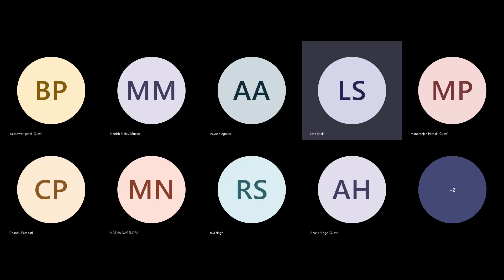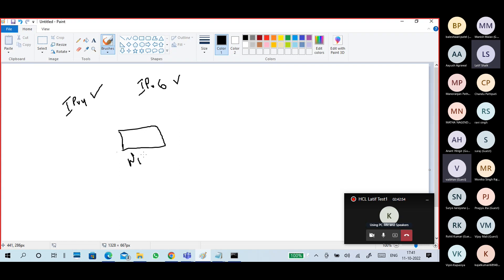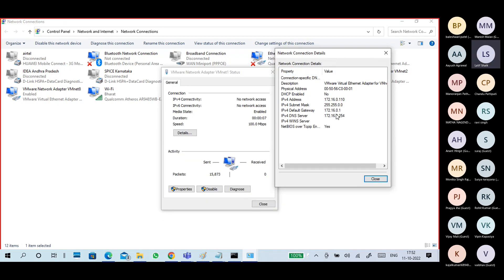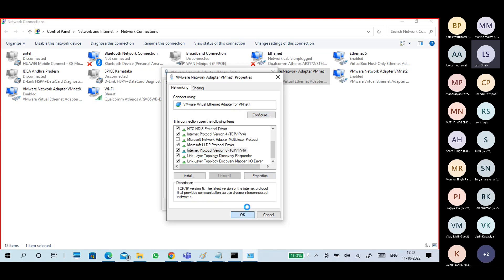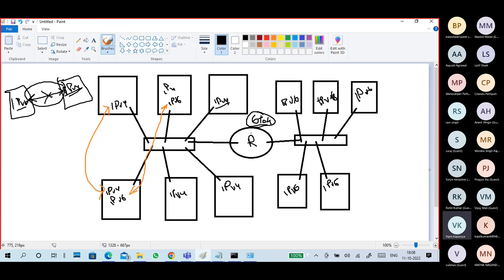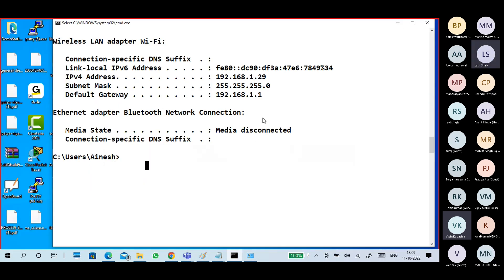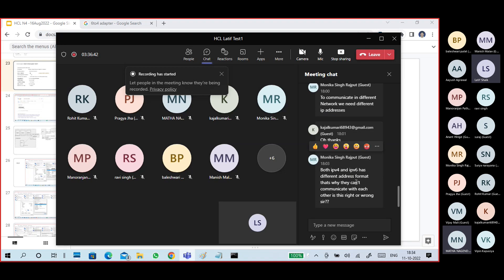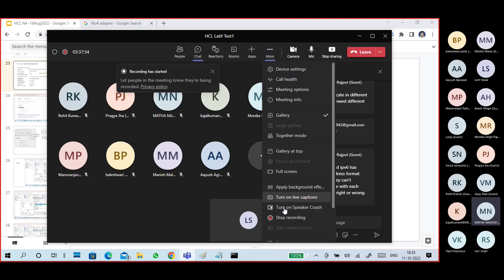(N7) How to check IP Address, ipconfig, ipconfig /all, DHCP Enabled:Yes/No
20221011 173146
How to check IP address
CMD :
ipconfig
ipconfig  /all
PowerShell:
Get-NetIPAddress
Get-NetIPAddress -InterfaceAlia 'Wi-Fi'

GUI:
Run - ncpa.cpl - rt on Adaptor - Status - details
Control panel - Network and sharing center - change adaptor settings - rt on Adaptor - Status - details

C:\Users\User1)ipconfig
Windows IP Configuration
Wireless LAN adapter Wi-Fi:

   Connection-specific DNS Suffix  . :

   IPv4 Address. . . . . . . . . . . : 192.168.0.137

C:\Users\User1)ipconfig /all
Windows IP Configuration
   Host Name . . . . . . . . . . . . : Desk1
   Connection-specific DNS Suffix  . :
   Description . . . . . . . . . . . : Qualcomm Atheros AR9485WB-EG Wireless Network Adapter
   Physical Address. . . . . . . . . : 48-E2-24-8A-14-F7
   DHCP Enabled. . . . . . . . . . . : Yes  –automatic/dynamic ip address - get from dhcp server
   Autoconfiguration Enabled . . . . : Yes
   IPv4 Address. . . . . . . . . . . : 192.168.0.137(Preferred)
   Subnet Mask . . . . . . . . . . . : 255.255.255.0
   Lease Obtained. . . . . . . . . . : 15 August 2022 19:53:26
   Lease Expires . . . . . . . . . . : 17 August 2022 08:23:17
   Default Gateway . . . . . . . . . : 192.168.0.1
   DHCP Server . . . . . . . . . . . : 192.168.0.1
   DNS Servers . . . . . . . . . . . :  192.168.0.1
   NetBIOS over Tcpip. . . . . . . . : Enabled

Ethernet adapter VMware Network Adapter VMnet1:

   Connection-specific DNS Suffix  . :
   Description . . . . . . . . . . . : VMware Virtual Ethernet Adapter for VMnet1
   Physical Address. . . . . . . . . : 00-50-56-C0-00-01
   DHCP Enabled. . . . . . . . . . . : No    – manual /static ip address
   Autoconfiguration Enabled . . . . : Yes
   Link-local IPv6 Address . . . . . : fe80::d0e8:7a7d:e774:617b%40(Preferred)
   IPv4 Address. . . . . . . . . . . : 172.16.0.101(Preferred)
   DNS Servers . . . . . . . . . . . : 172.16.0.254